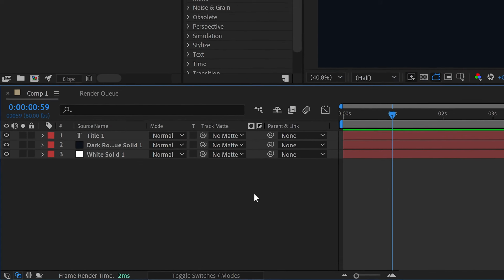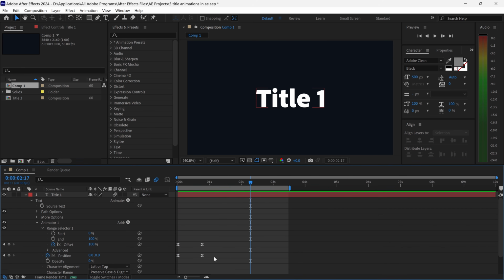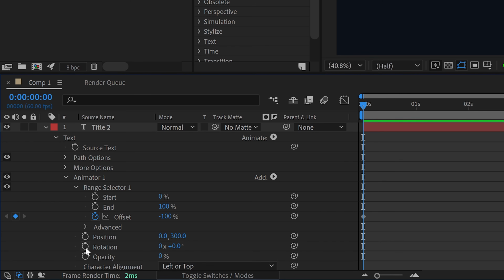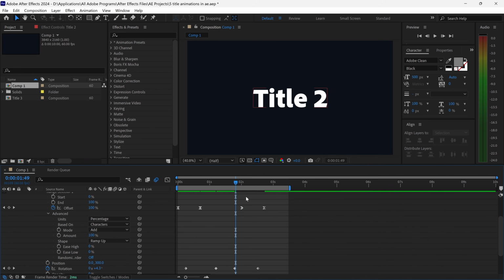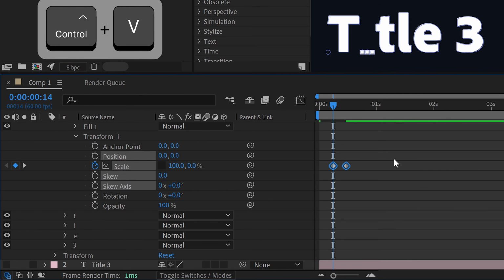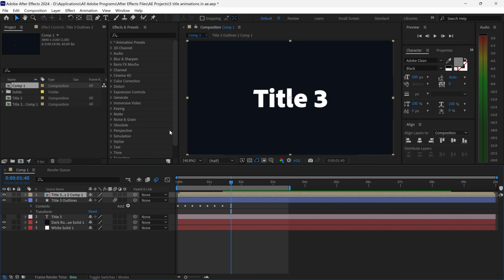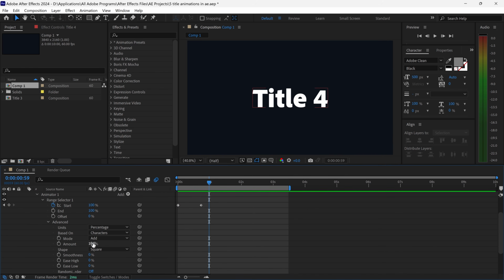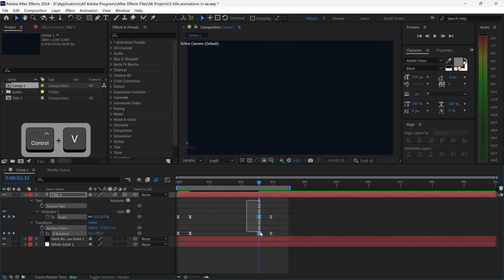5 Simple After Effects Text Animations You Need to Know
Adobe After Effects 5 smooth text animations for titles, subtitles and other types of text animation using Adobe After Effects along with a quick and simple tutorial for each text animation with keyframes and built in animator options. Some of these text animations don't require any plugins or addons so all this is for free with the default features in Adobe After Effects.

Timeline:
0:00 - Title 1
1:49 - Title 2
3:57 - Title 3
6:26 - Title 4
7:30 - Title 5